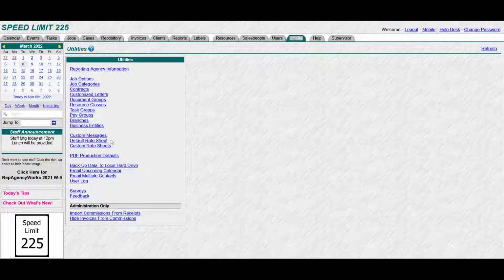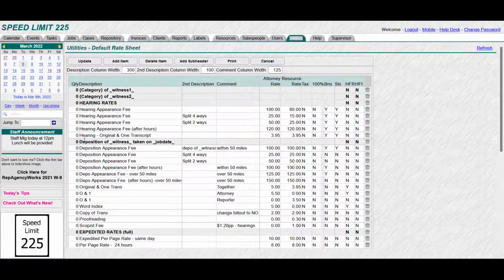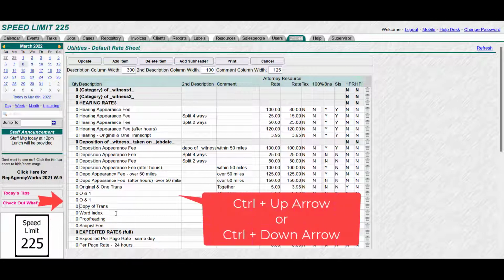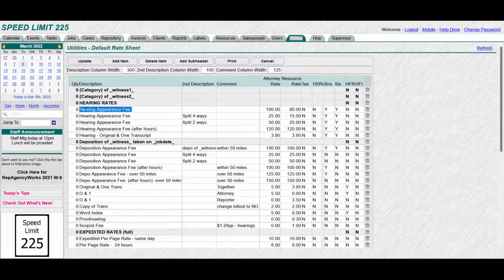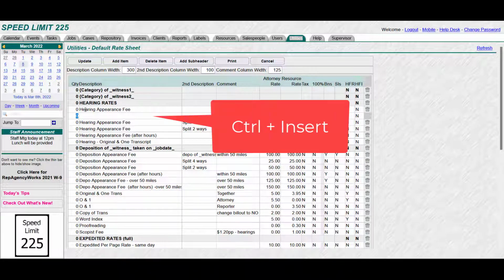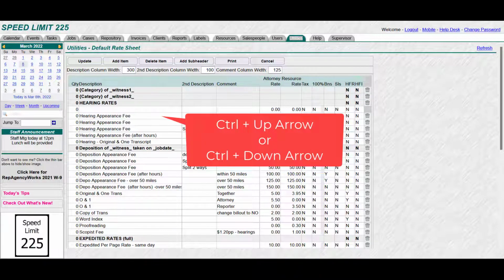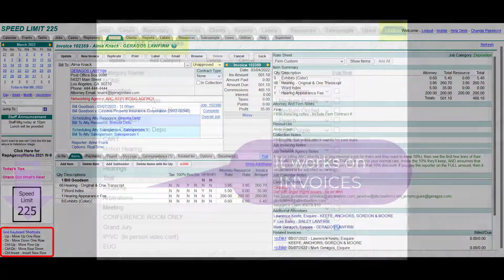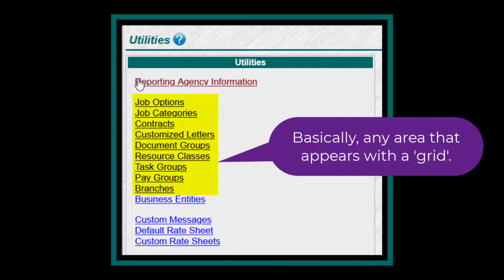Grid Keyboard Shortcuts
How to move lines up/down or insert lines into grids within the software (invoices, rates sheets, etc.)